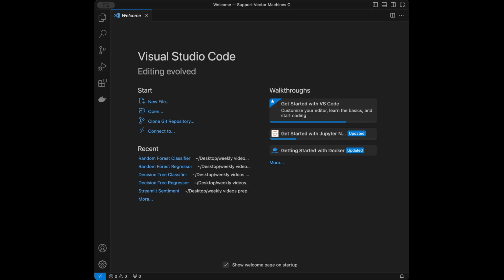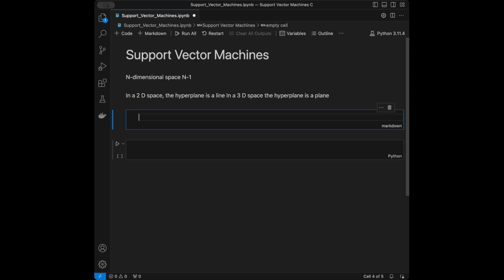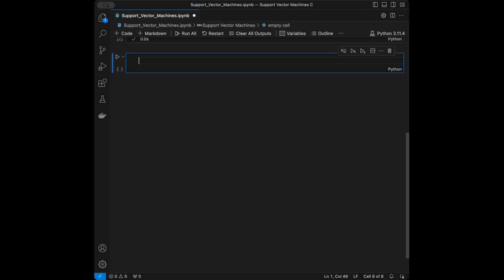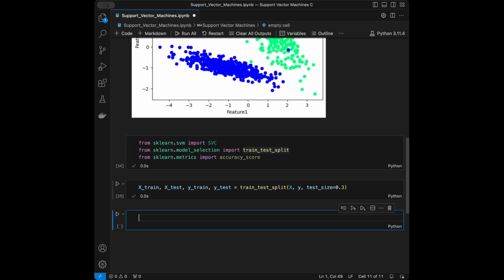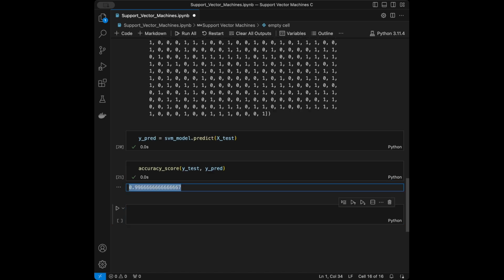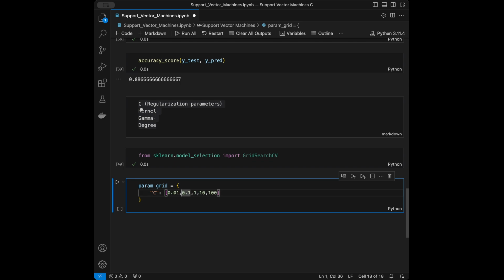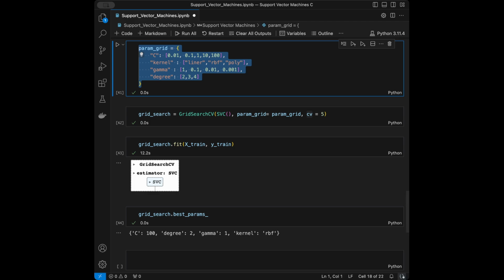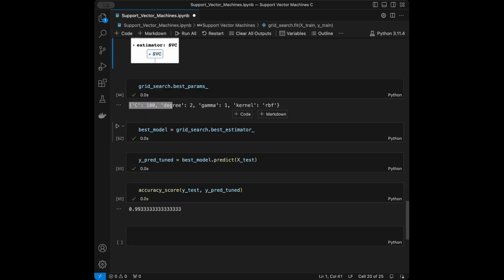Beginner’s Guide to Support Vector Machines Classifier: Theory & Python Code Explained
Welcome to this comprehensive Support Vector Machines (SVM) tutorial for beginners! In this video, we'll walk you through the core concepts of Support Vector Machines, explaining the theory step-by-step. Plus, you’ll learn how to implement SVM in Python with easy-to-follow code examples. Whether you're just starting out with machine learning or looking to solidify your understanding of SVMs, this tutorial covers everything you need to know—from the basics of classification to practical coding techniques.

Udemy Courses